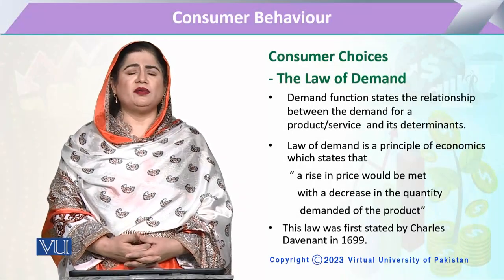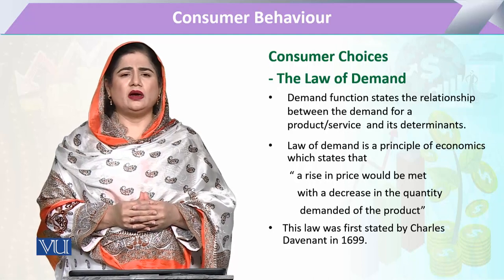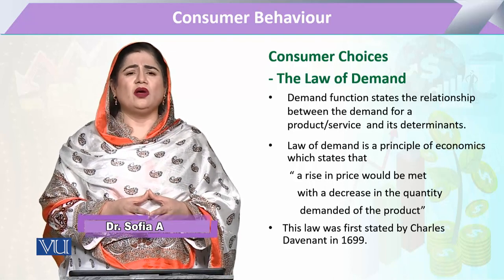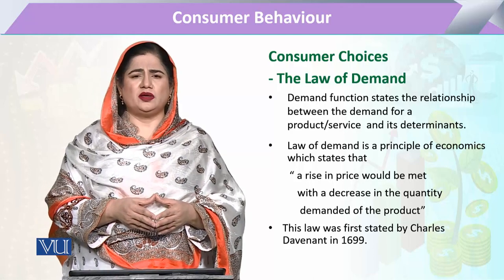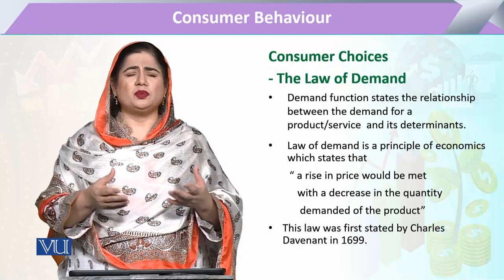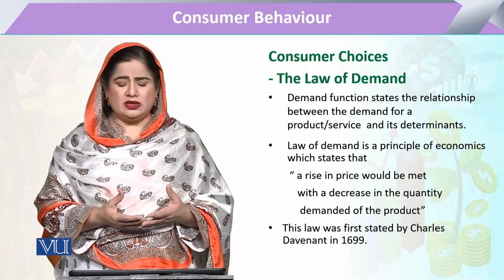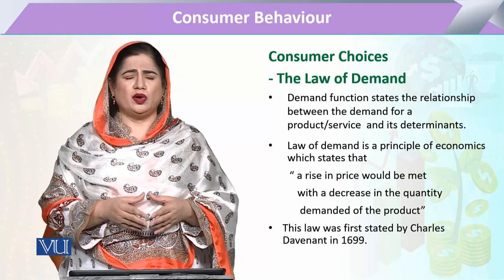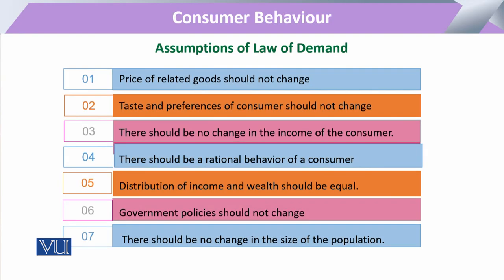Consumer Behaviour: Consumer Choices: The Law of Demand | Microeconomic Analysis | ECO614_Topic077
Topic077 - Consumer Behaviour: Consumer Choices: The Law of Demand